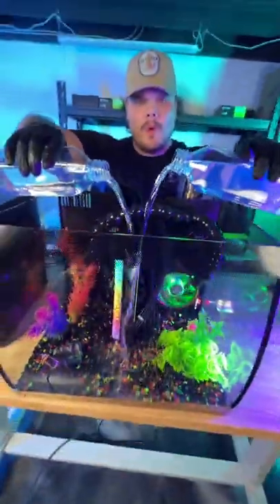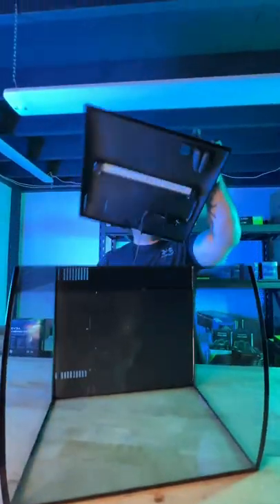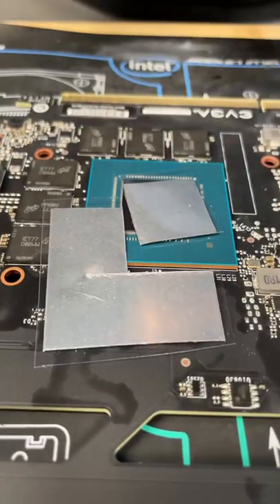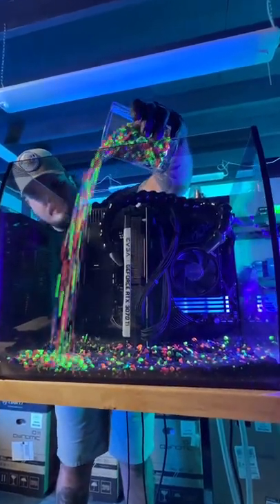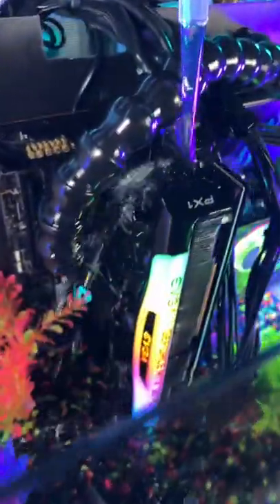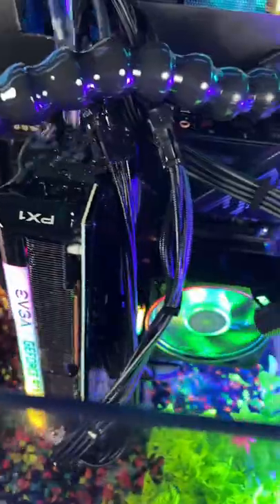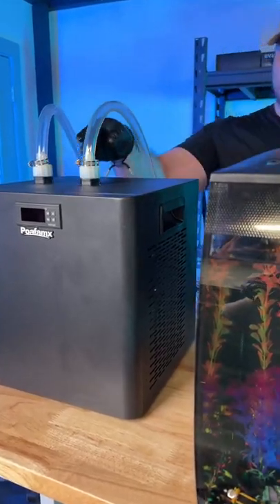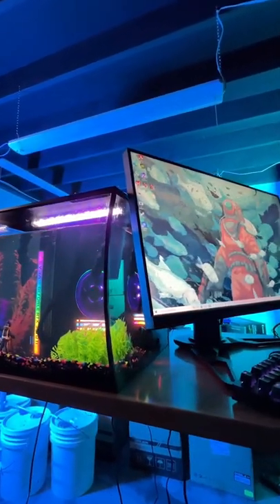fish tank gaming pc#shorts